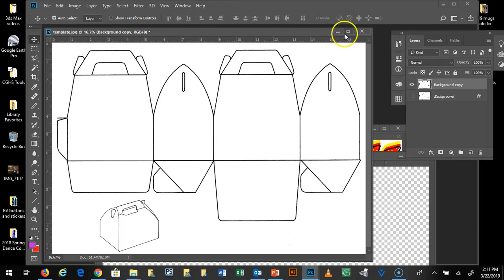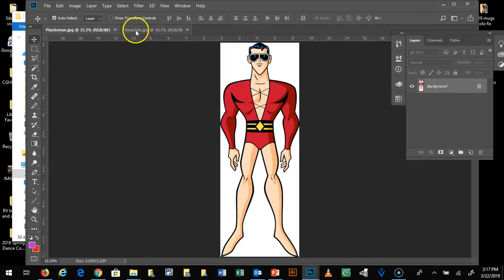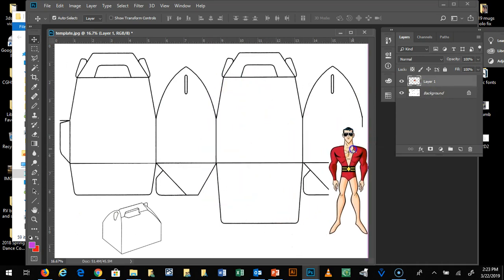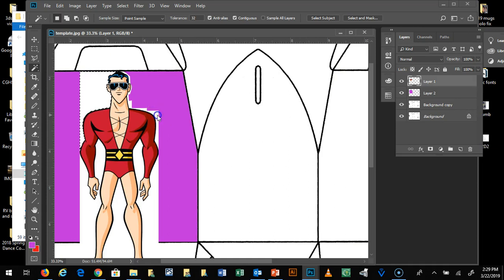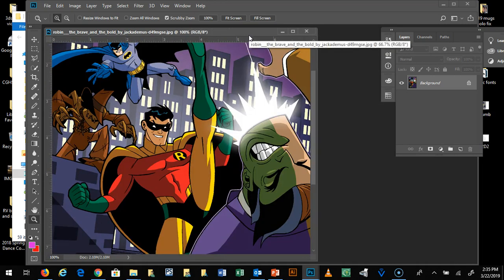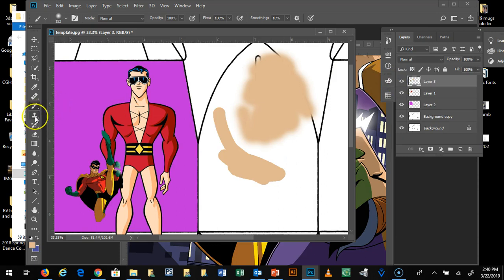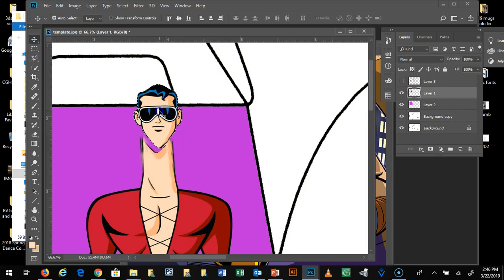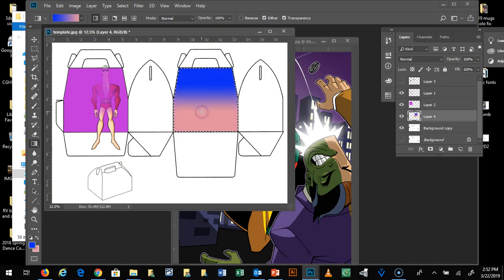2019 Photoshop Day 1 Period 8